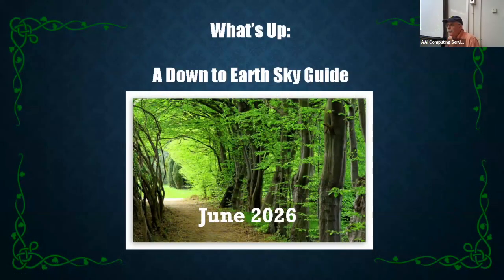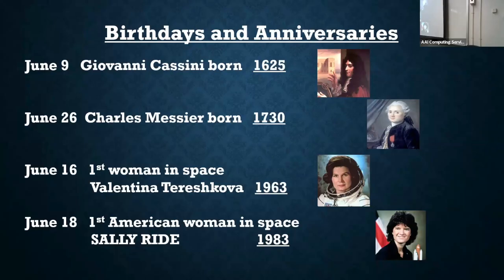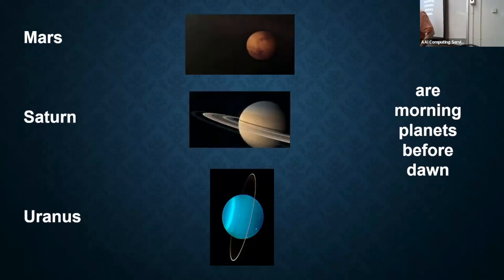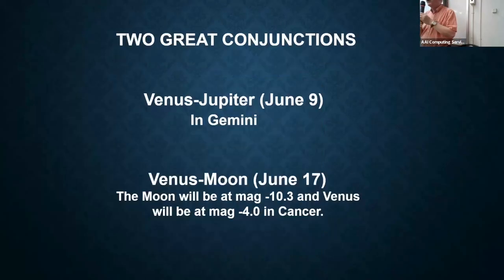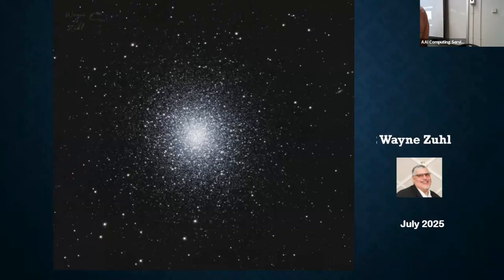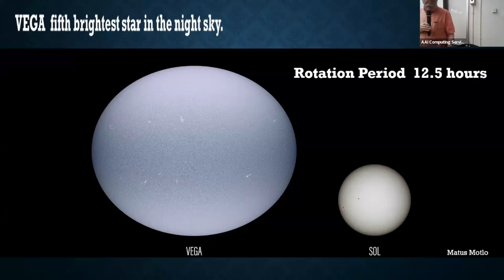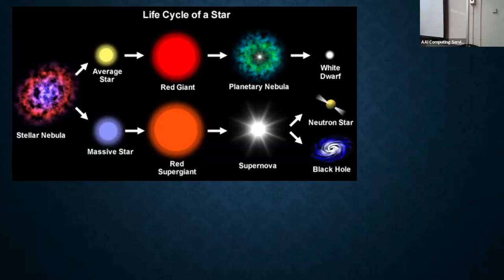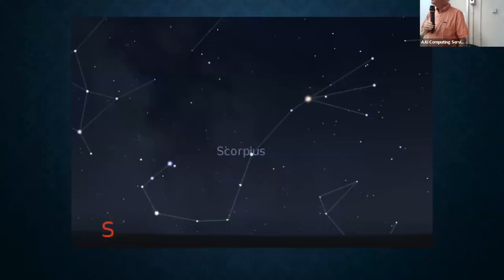What's Up: A Down to Earth Sky Guide, June 2026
What's Up: A Down to Earth Sky Guide
Dr. John Sichel

Learn what planets, constellations, Moon phases and more will be visible this month. You'll hear about some space news too. This is Kathy's monthly presentation about what will be visible during the current month.